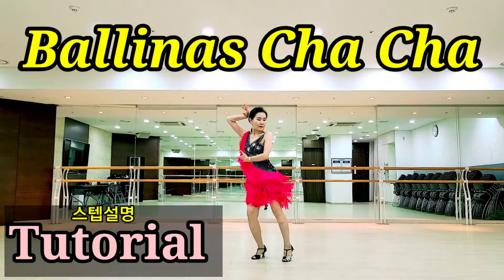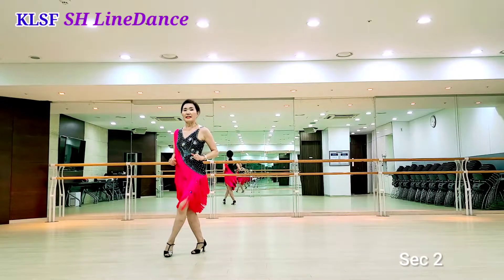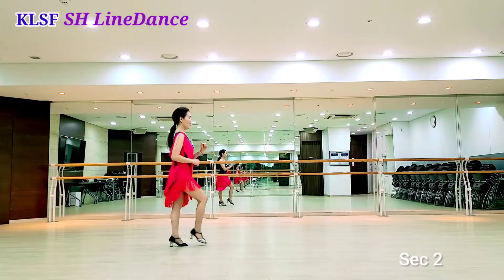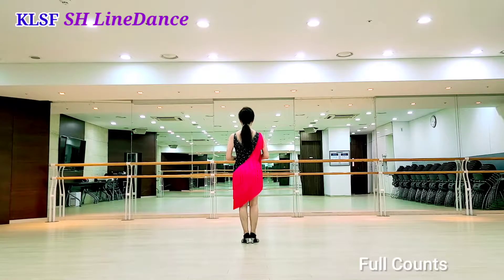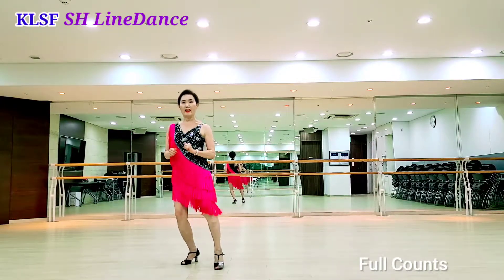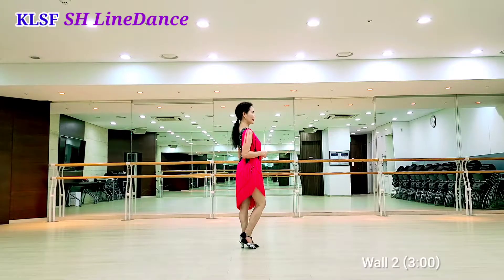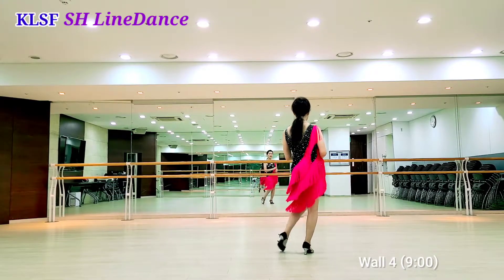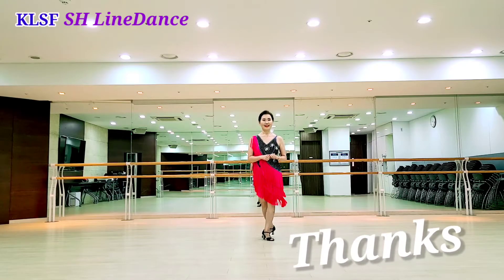Ballinas Cha Cha/Tutorial 스텝설명/Easy Intermediate/SH_LineDance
Count : 32
Wall : 4
Level : Easy Intermediate

Choreo : Lucy Aprilina Lo (INA), Anna Bax (INA) & Aprillia Munarwati (INA)
- April 2021

📍교육, 동아리, 수업, 공연
📍각 지부 모집 문의
📍자격증 문의
(라인댄스, 실버체조,  시니어운동)
📍국내대회 & 국제대회
📍영상반 모집중💃💃💃

💗 KLSF 대한생활체육연합회
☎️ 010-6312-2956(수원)